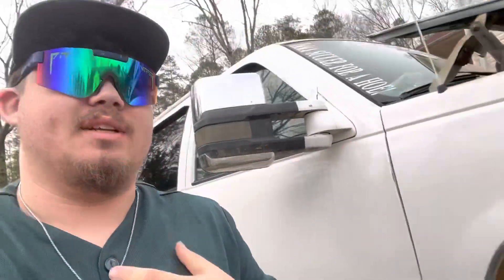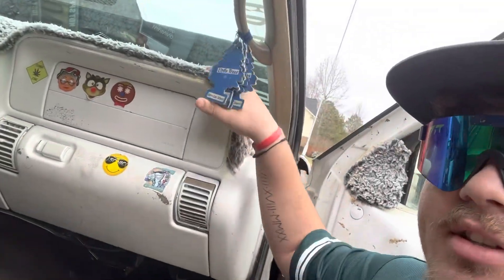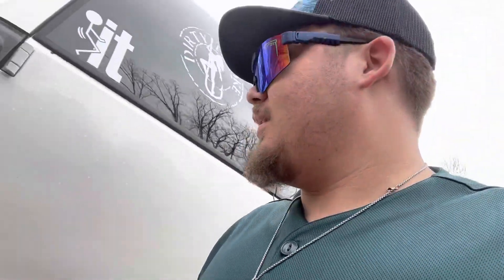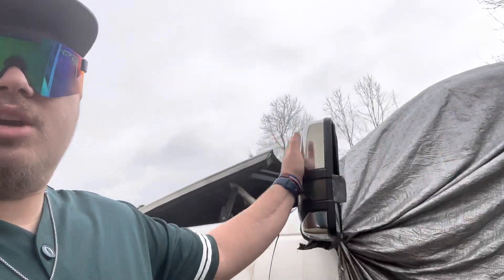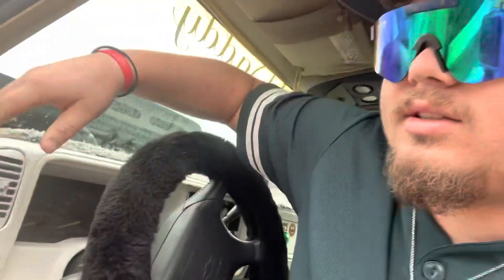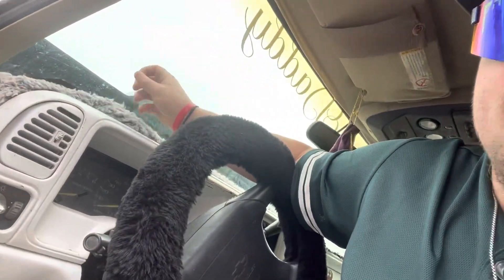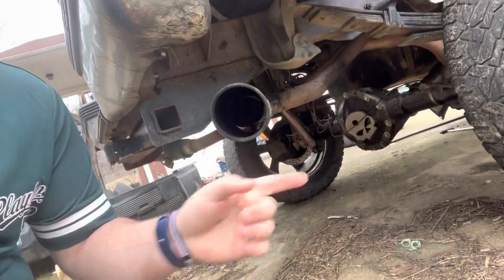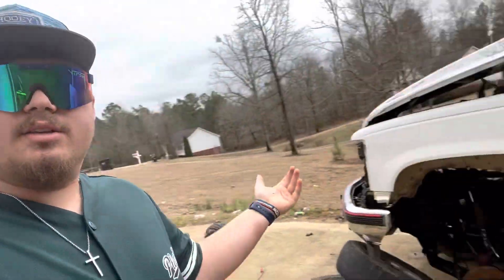What happening to the new 98 tahoe 🔥